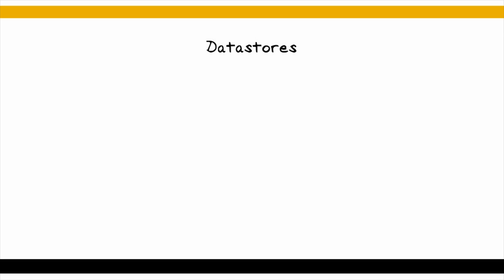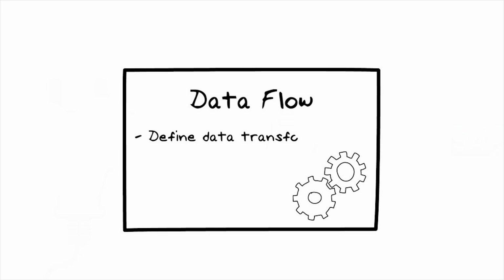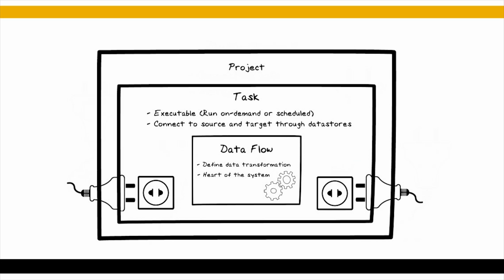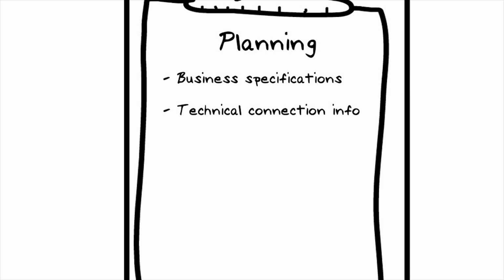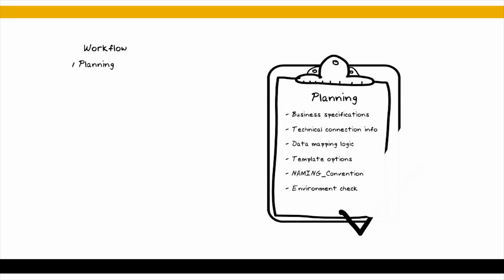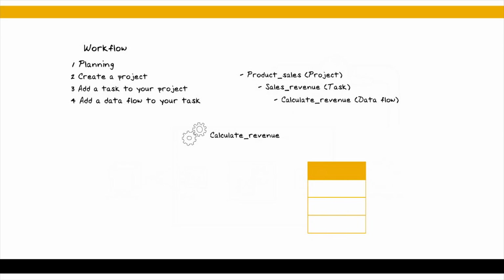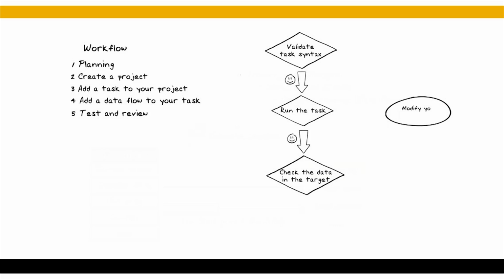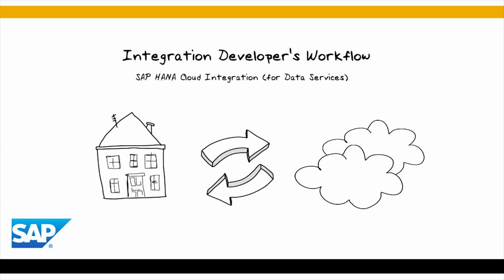Integration Developer's Workflow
Whiteboard video that explains the concepts behind SAP Cloud Platform Integration for data services.

Note that the product name has changed from SAP HANA Cloud Integration to SAP Cloud Platform Integration. The video content is still applicable.